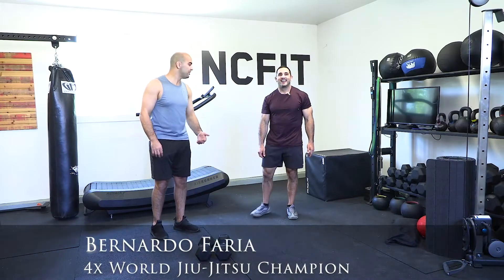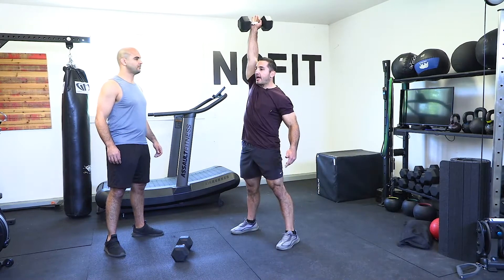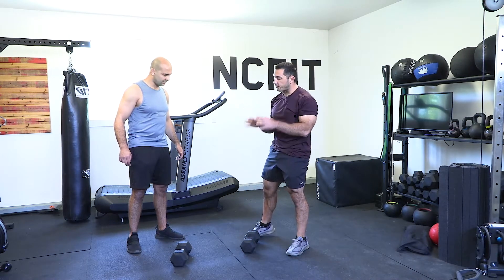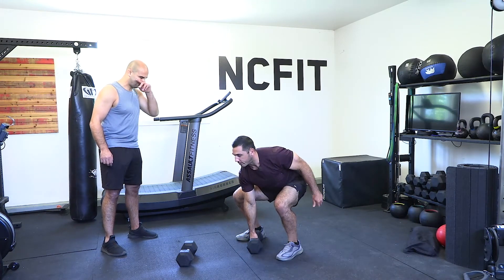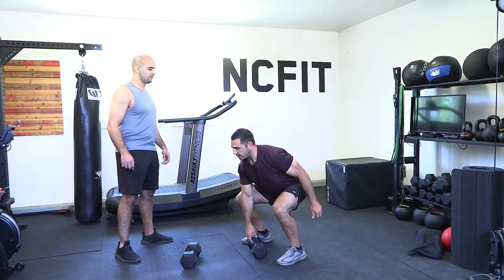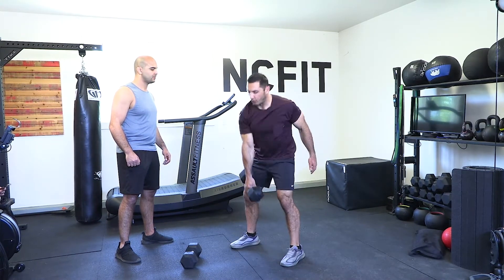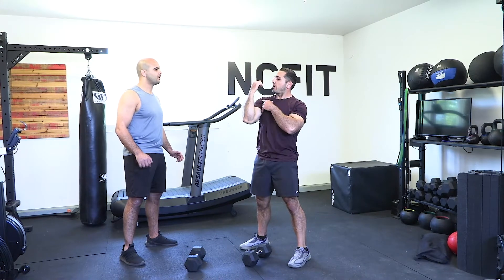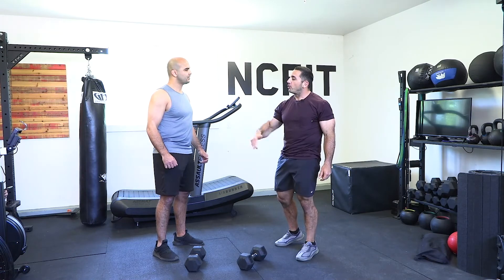How to do the Dumbbell Snatch with Jason Khalipa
How to do the Dumbbell Snatch

In this Fitness Training video, Jason Khalipa demonstrates how to do the Dumbbell Snatch exercise.

Strong and Fit is dedicated to one goal: bringing together the best fitness coaches and experts in the world for you to learn from. Brought to you by the same team behind the hugely successful BJJ Fanatics, Fanatic Wrestling and Judo Fanatics websites: We decided to bring to the health and fitness community our goal of sharing the knowledge of the best teachers in the world with as many people as possible.